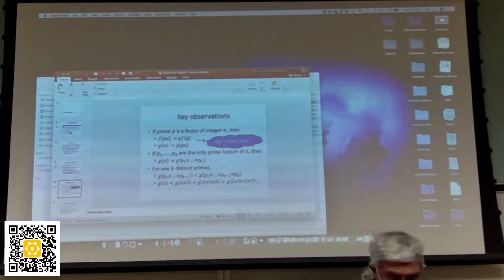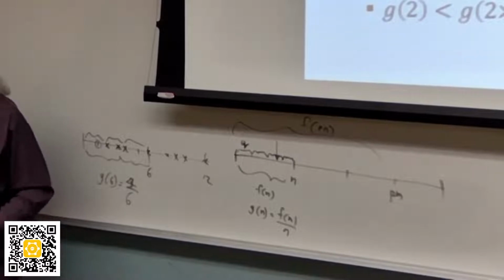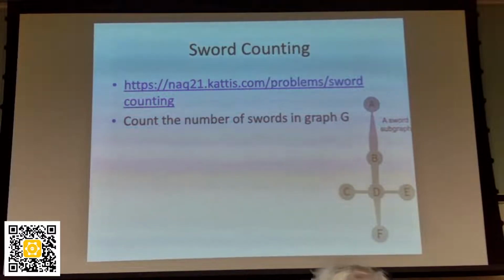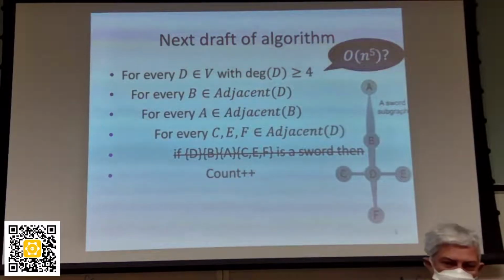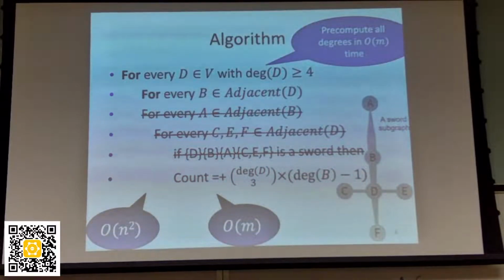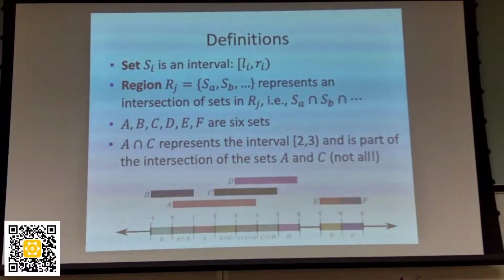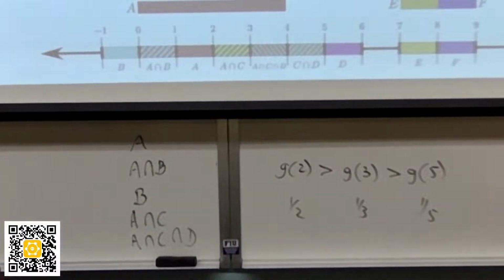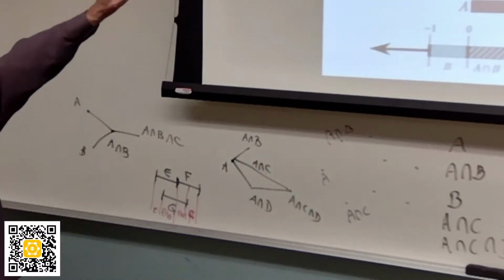2/03: Competitive Problem Solving (Speaker: Prof. Giri Narasimhan) - NAQ Sword Counting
Lets continue studying the problems we were challenged with in the North America Qualifier by going over problem Sword Counting